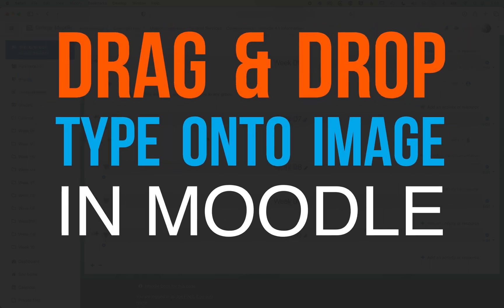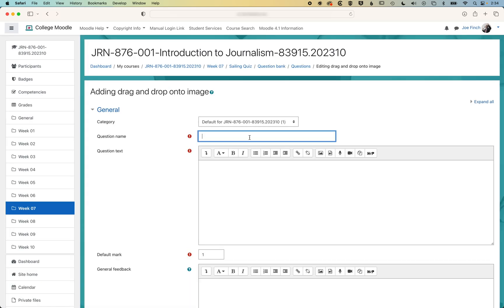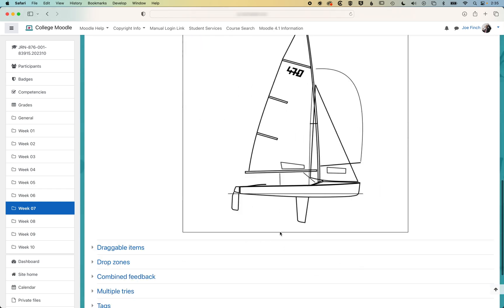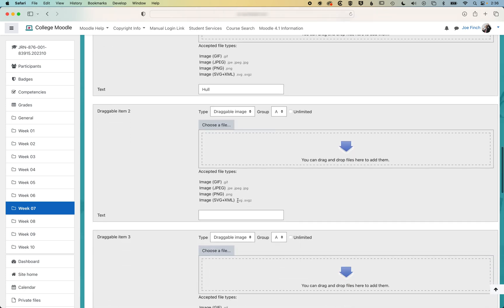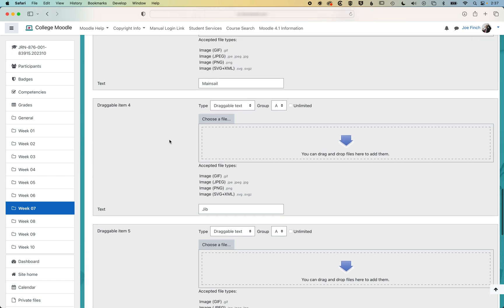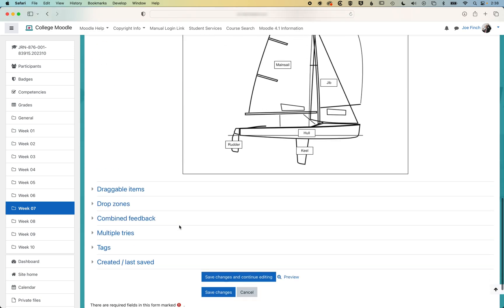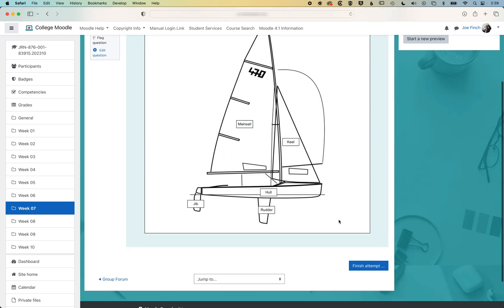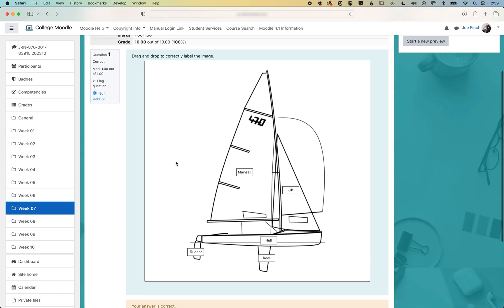Create a Drag and Drop Question in Moodle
Learn to create a drag and drop type question in Moodle.